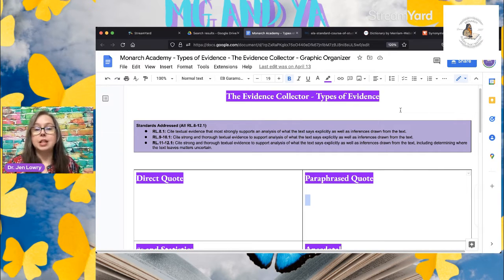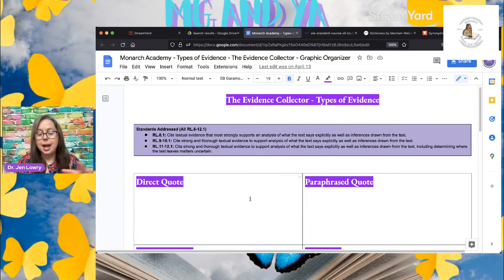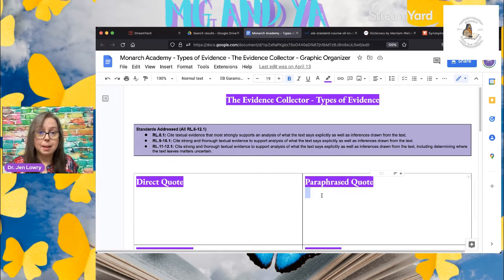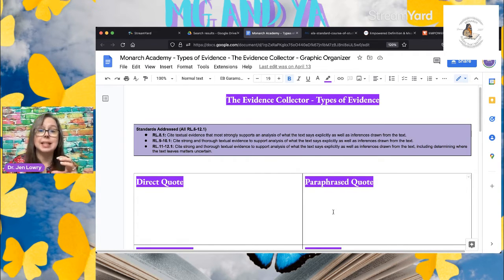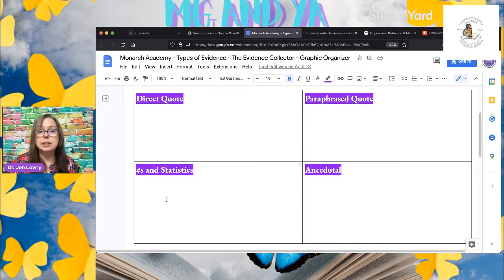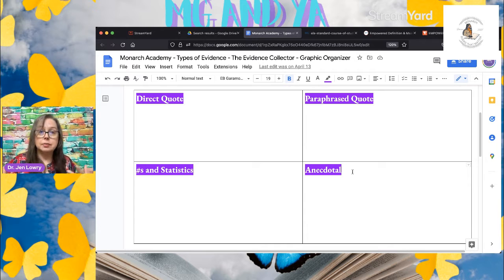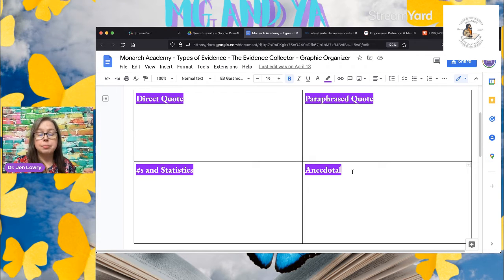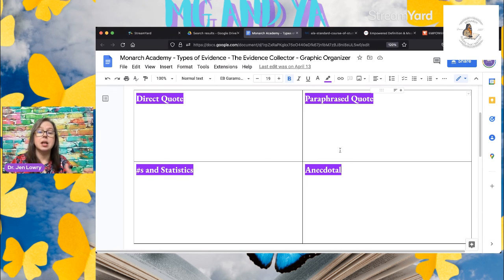The Types of Textual Evidence - The Evidence Collector Graphic Organizer Monarch ELA Lesson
We cover the four types of textual evidence you may find in literature and informational texts, how to cite them, and how to make sure you are organizing your strongest evidence.

Kara Linaburg - A Study in Terminal (YA Contemporary)
Ashley White - The Impossible Girl (MG Fantasy)
Stephanie Cotta - The Conjurer's Curse (YA Fantasy)
Rebecca Wenrich Wheeler - Whispering Through Water (YA Contemporary)
Caitlin Alexander - She's Still Here (MG Horror)
Mark Snoad - Maggie and the Mountain of Light (MG Fantasy)
Shelly Mack - Landis (YA Fantasy)

Monarch Academy is a free online literacy classroom to support your reading, writing, speaking, and listening skills! It's perfect for 6-12 students, educators, and homeschool families. Check out the free reader guides, educational activities, lesson plans, and worksheets - ALL FREE at our website. and follow us on social media to stay up to date on all of our author news!